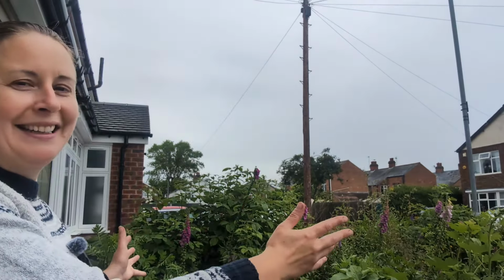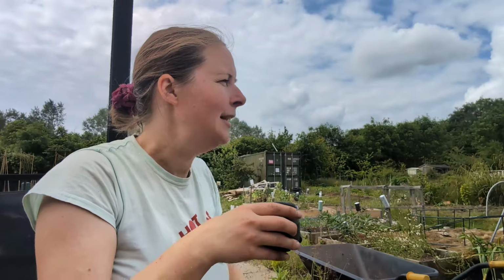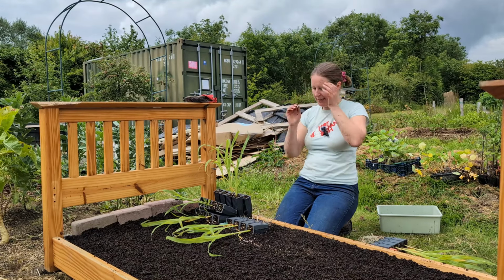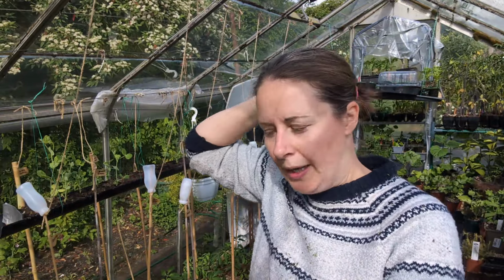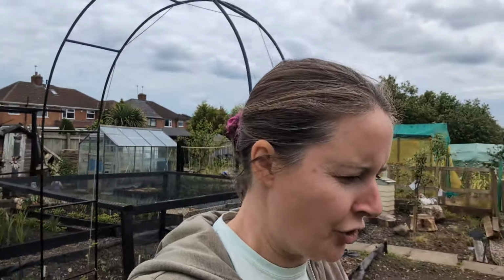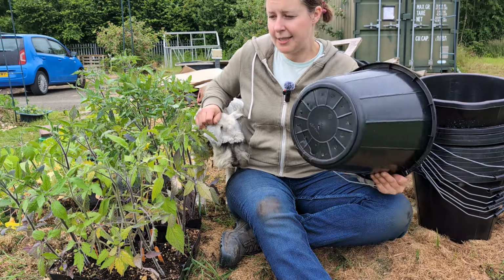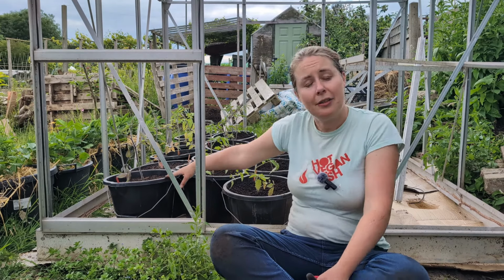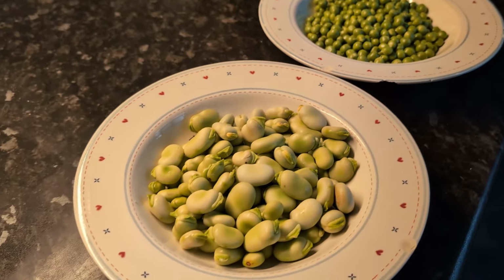Ep88: Squeezing in allotment time when working full-time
It's a work-from-home wfh day and I'm squeezing in as much as I can around the working day. Join me for morning, lunchtime and evening on the plot where we get the sweetcorn and some squash planted out and the greenhouse tomatoes potted up. We also travel back to Saturday when I did a productive powerhour on the front garden food forest and to Tuesday for my first tomatotuesday of the season.

Vlog: Gardening with my dog in the home kitchen vegetable garden and our UK allotment plot.